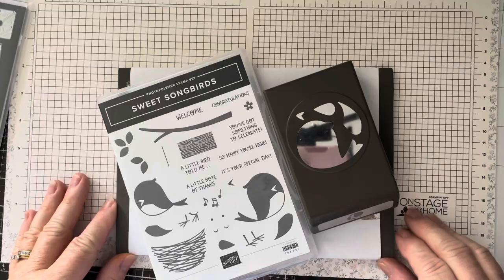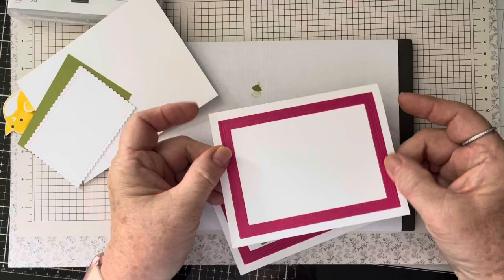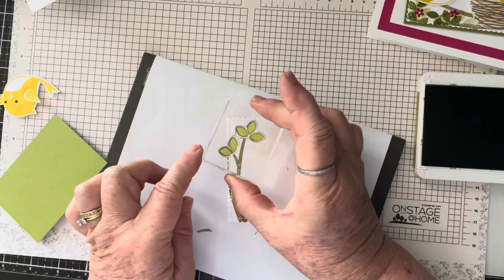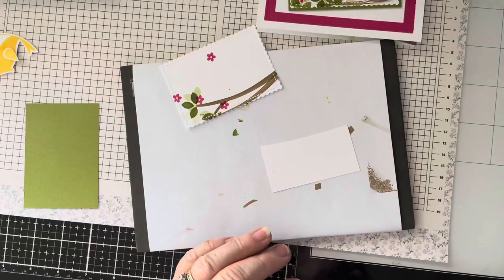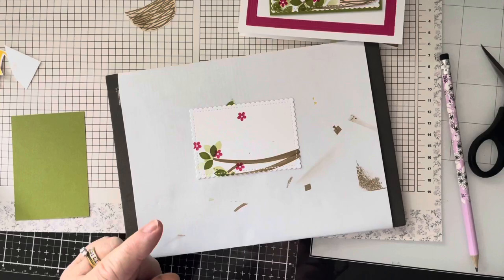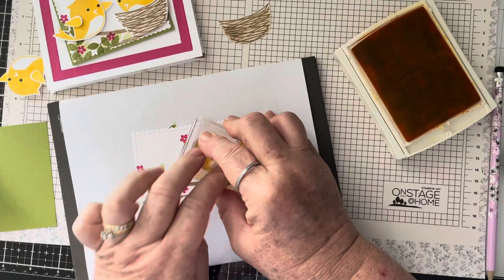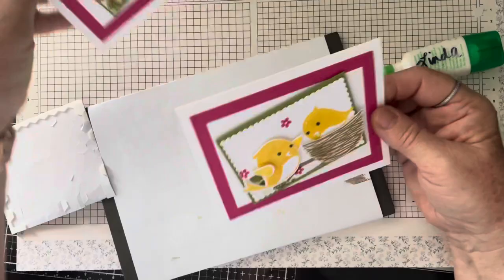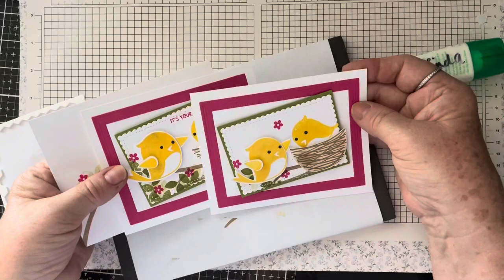Sweet Songbirds Product Spotlight #1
Sweet Songbirds
Snowberry Stampers
Stampin’Up